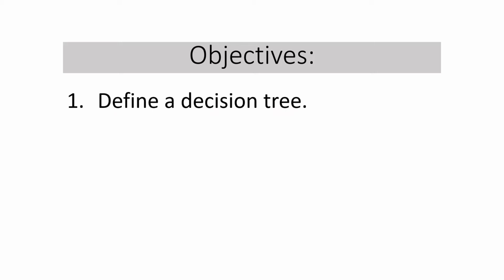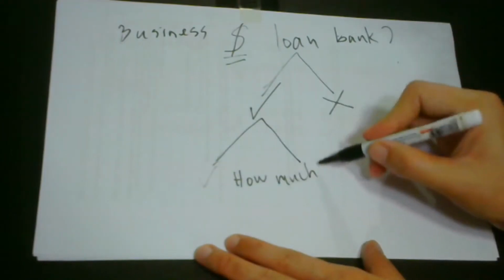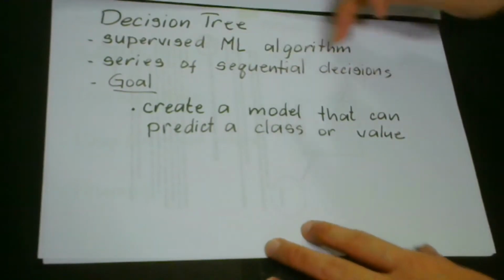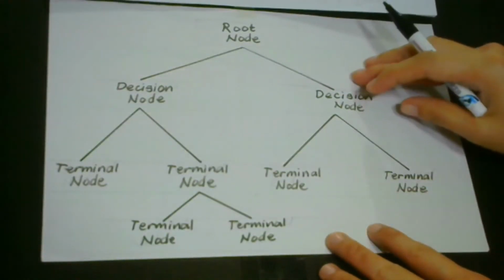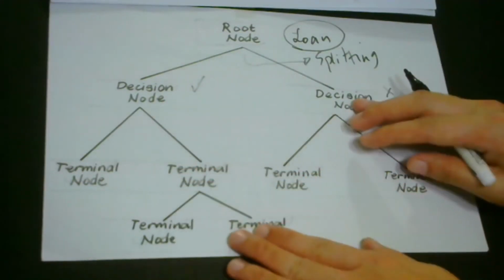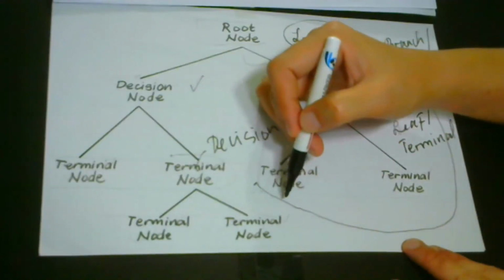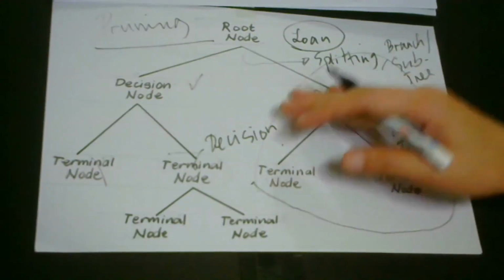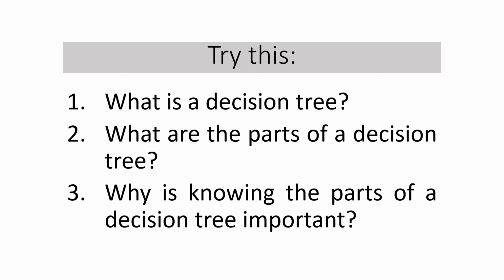#1 DECISION TREE | INTUITIVE INTRODUCTION YOU MUST KNOW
DECISION TREE | INTUITIVE INTRODUCTION you must know
In making decisions, we do not just take one thing to consider but we take a lot. We always weigh the pros and cons, and in weighing, our minds go through a lot of steps before arriving at the final decision. This process of weighing different options is called a decision tree.
✔️MORE LESSONS
#7.7. SUPPORT VECTOR REGRESSION | END-TO-END MACHINE LEARNING PROJECT in PYTHON | Home Appliances
✔️My Podcasts
Anchor